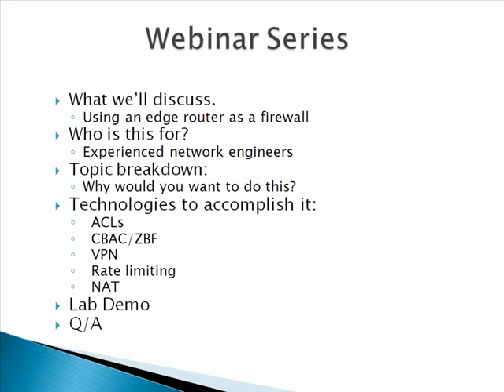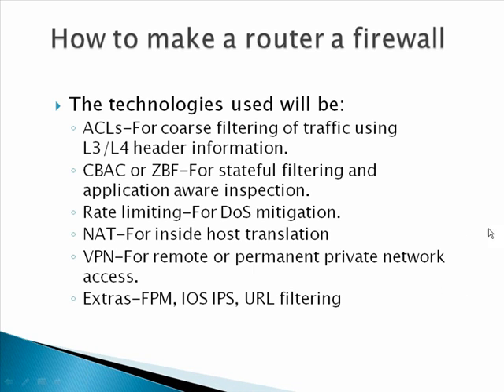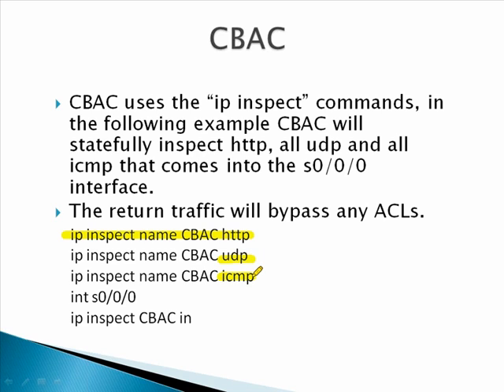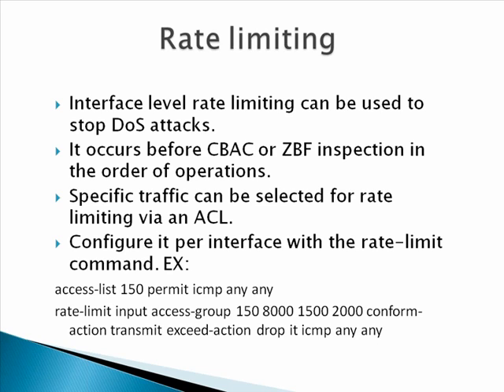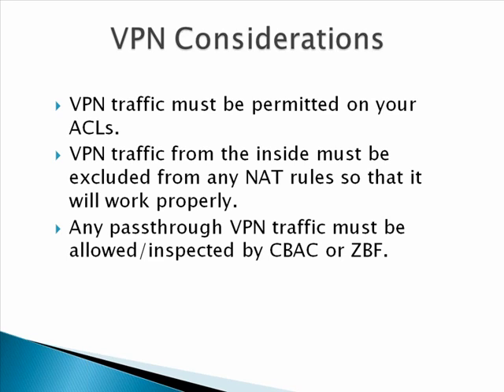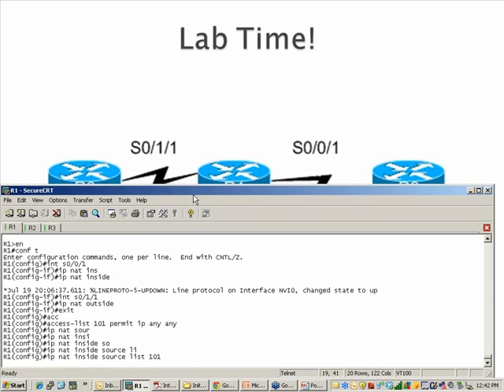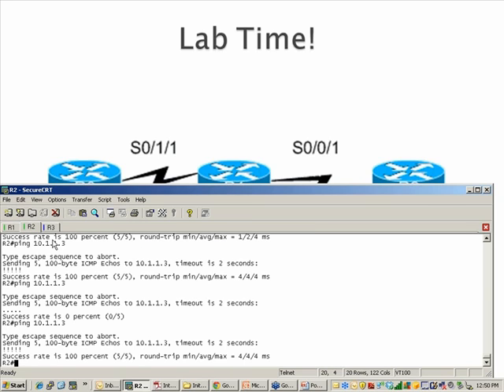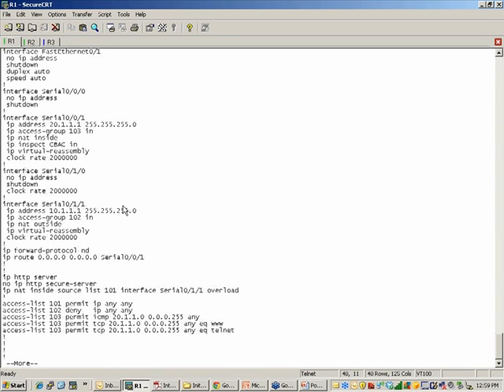CCBOOTCAMP Webinar - Cisco Sec Edge Router Firewall